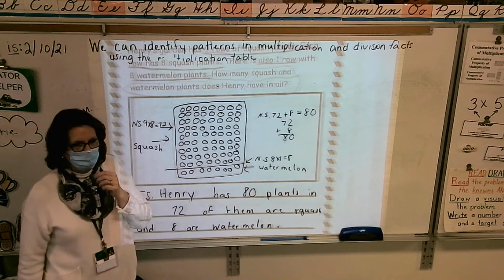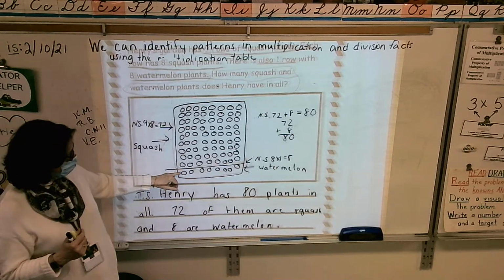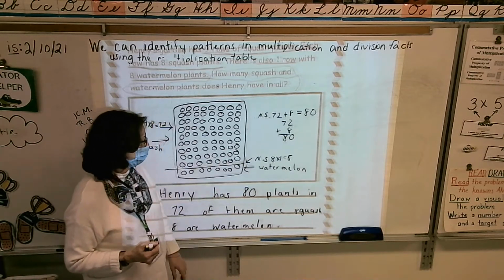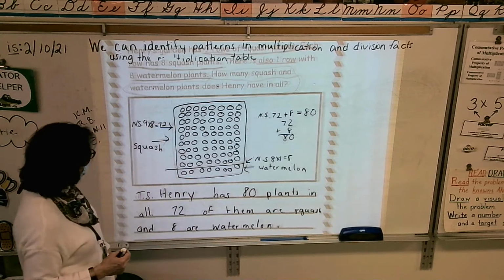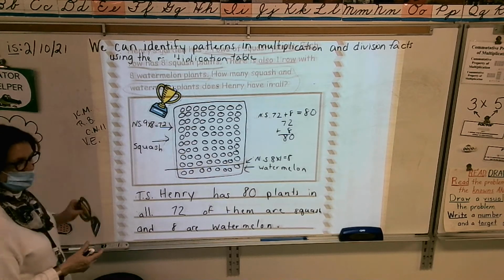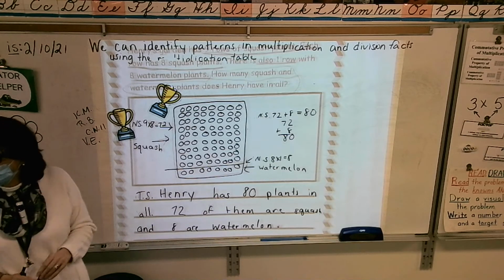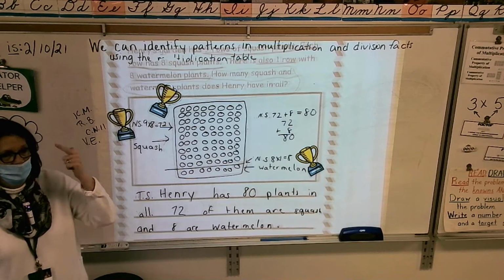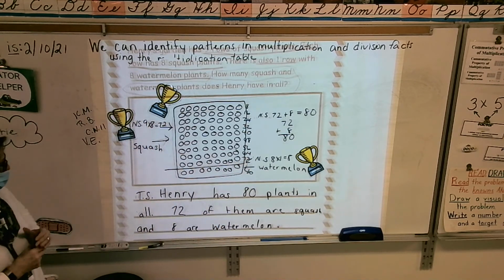Going over Lesson 17 Application Problem